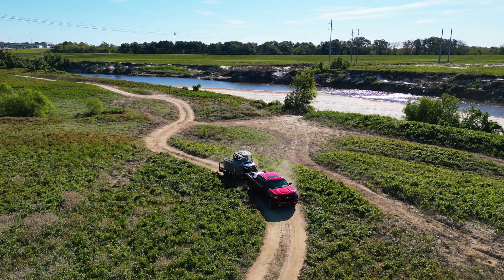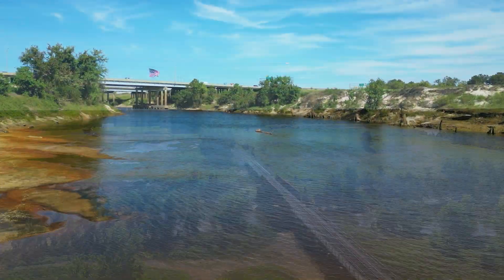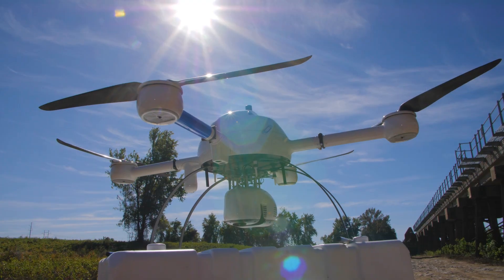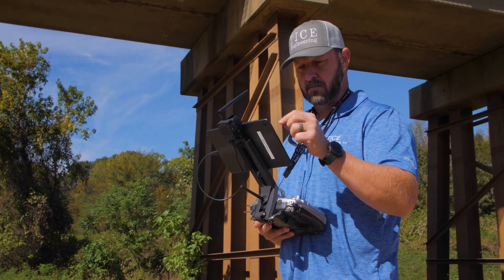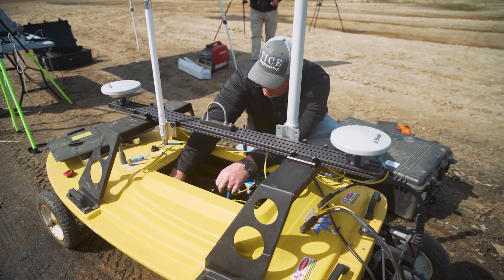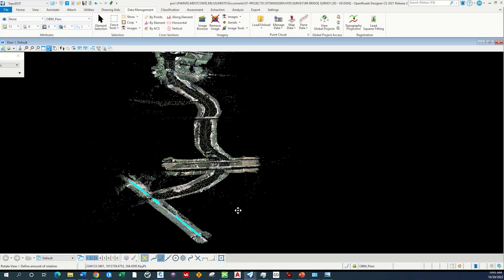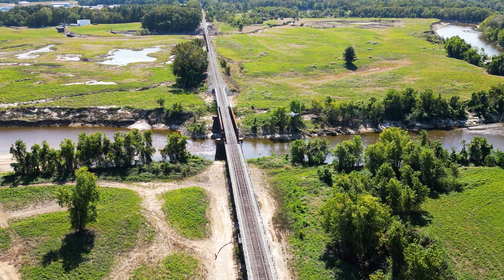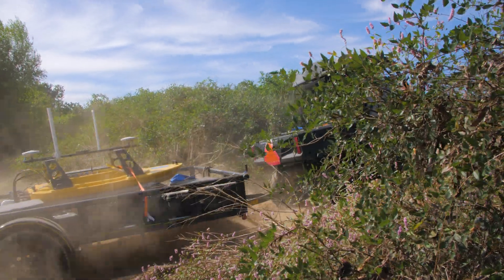Down To Earth Land Sea and Air Episode 1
The Pearl River cuts through the heart of Jackson, Mississippi, and also provides drinking water to hundreds of thousands of residents. However, the water source can also pose a threat to the local community when the levels flood.  That’s why the Mississippi D-O-T is relying on Tice Engineering to survey 150 acres surrounding the Pearl River to examine flood zones and inspect Bridge scour.

The Tice team will need to scan over and under local infrastructure such as railway bridges and scan under the water bordering the bridge foundations. To get the job done and create a highly detailed 3D surface, Tice will be deploying drone Lidar from the air, terrestrial scanning on the ground, and hydrographic scanning under the water.

In this first episode, the Tice Team begins the survey process to inspect flood zones and Bride scour deploying a Z-Boat to scan under the water and around the bridge abutments, and the mdLiDAR1000HR to begin the scan of the entire project.

See if they can harness the power of all three technologies only on Down to Earth: Land, Sea, and Air.